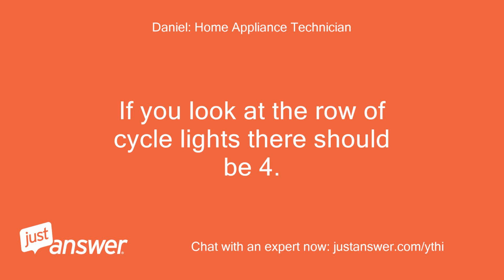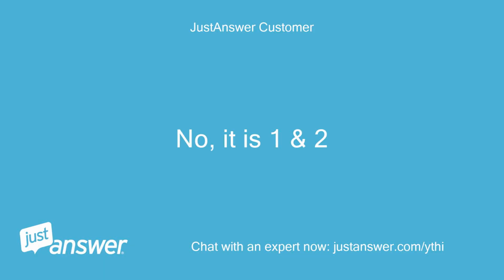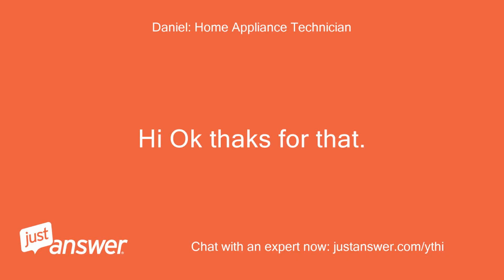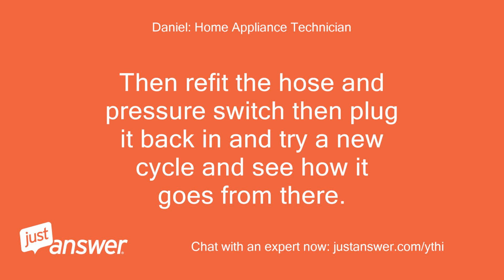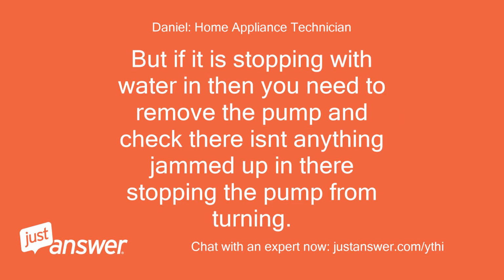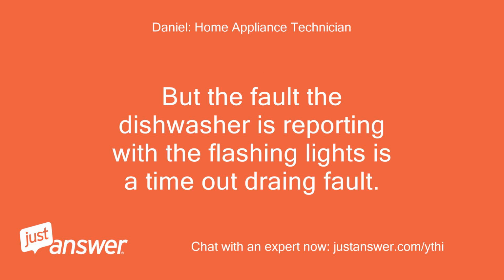My indesit dishwasher (DIF 04 - integrated) is not completing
JustAnswer Customer: My indesit dishwasher (DIF 04 - integrated) is not completing the wash cycle and seem to get stuck part way through, when the door is then opened the power, Eco and normal lights are all flashing.
JustAnswer Customer: How can I fix this please ?
Daniel: Home Appliance Technician: Hi, I'm Daniel and I'll be helping you today I've been repairing white goods for 20+ yrs.
Daniel: Home Appliance Technician: and currently work for a well-know manufacturer.
Daniel: Home Appliance Technician: If you look at the row of cycle lights there should be 4.
Daniel: Home Appliance Technician: Number them from eft to rigth with 1 on the left is it lights 1 and 3 thats flashing?
Daniel: Home Appliance Technician: Regards
JustAnswer Customer: No, it is 1 & 2
Daniel: Home Appliance Technician: Hi Ok thaks for that.
Daniel: Home Appliance Technician: Lights 1 and 2 flashing is a time out draining error code.
Daniel: Home Appliance Technician: I see from the above you say theres no water in there so in this case you need to pull the dishwasher out and lay it backwards and remove the plastic base cover and locate the pressure switch.
Daniel: Home Appliance Technician: It will be round and has a thin hose going to the bottom of it.
Daniel: Home Appliance Technician: Pull this hose off and blow hard through it.
Daniel: Home Appliance Technician: Then refit the hose and pressure switch then plug it back in and try a new cycle and see how it goes from there.
Daniel: Home Appliance Technician: But if it is stopping with water in then you need to remove the pump and check there isnt anything jammed up in there stopping the pump from turning.
Daniel: Home Appliance Technician: But the fault the dishwasher is reporting with the flashing lights is a time out draing fault.